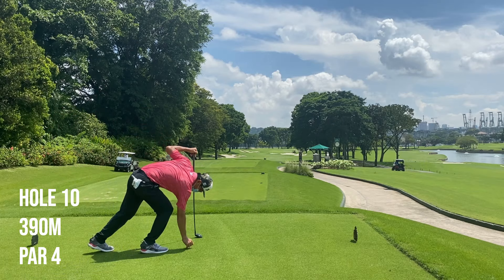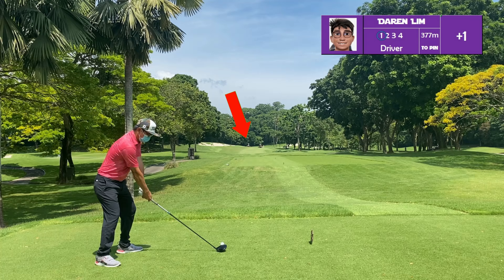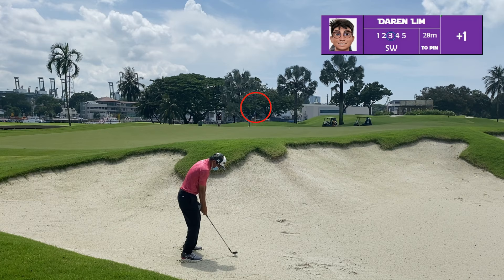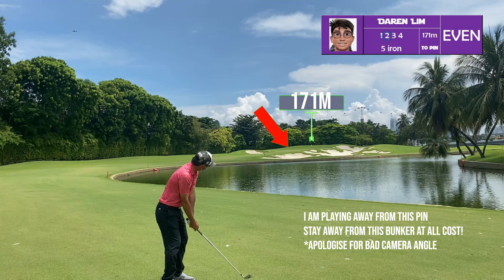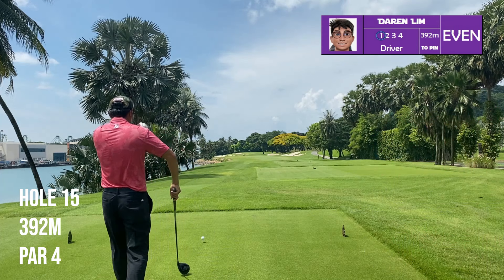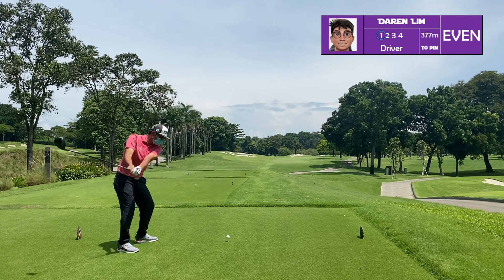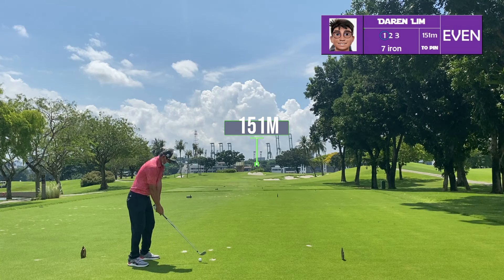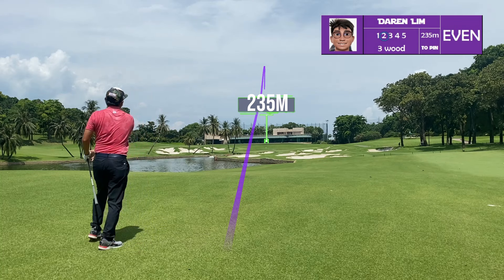Laser like Focus + Staying in Rhythm | Serapong Golf Course | Sentosa Golf Club | Back 9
Break75 Home to the Singapore Open. There is a reason why the Serapong Course is the number 1 course in Singapore. The back nine is not the easiest as every hole requires your ultimate focus and patience to do well. I will be sharing what my focus points are and hopefully do well and break 75.

I am on a mission to vlog all the courses that I play at starting with the courses in Singapore and more in Asia when travel to play is allowed. My aim is to showcase all the types of courses we have. hopefully you will be able to play better golf by me sharing tips on how to make better decisions and strategize based on the way that you play your golf.

Timecodes
0:00 - Intro Serapong Course Back 9
0:08 - Hole 10
1:20 - Hole 11
2:09 - Hole 12
3:23- Hole 13
4:35 - Hole 14
5:23 - Hole 15
6:34 - Hole 16
7:49 - Hole 17
8:34 - Hole 18